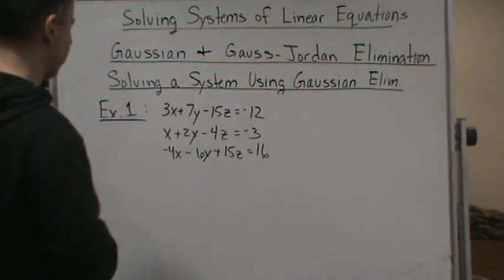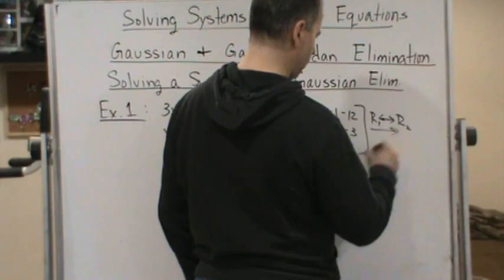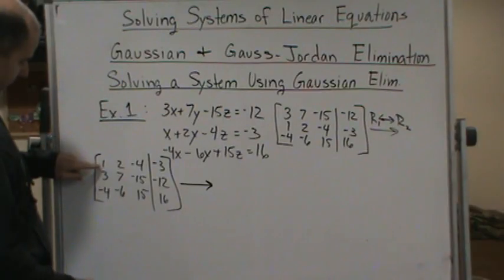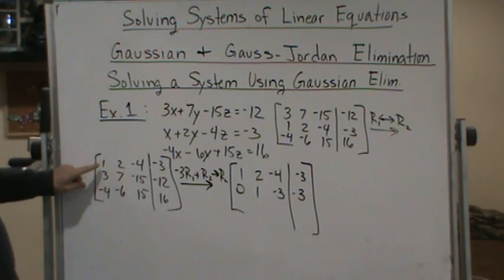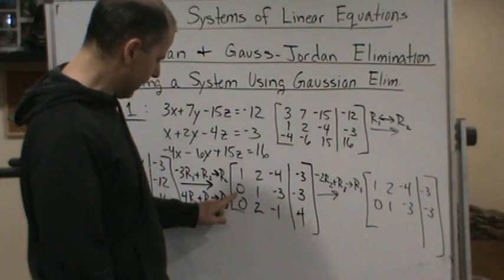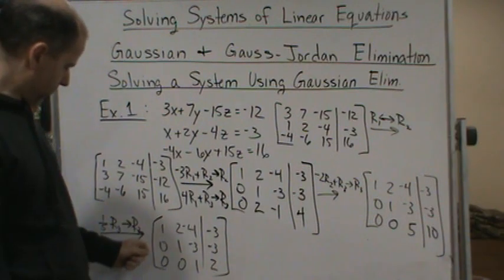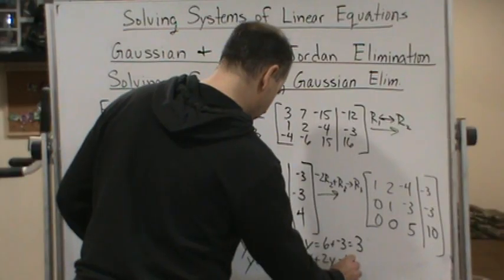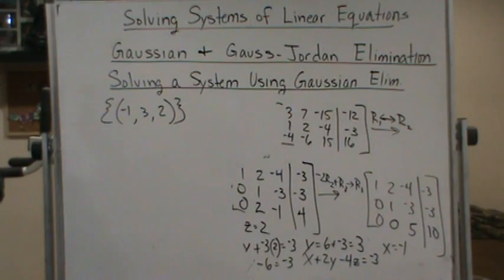MTH122 College Algebra Sec 6 1 Solving Sys of Lin Equ Gaussian & Gauss Jordan Gaussian Elim E